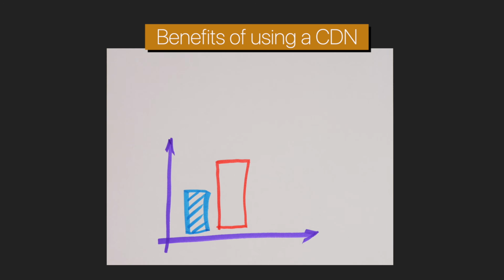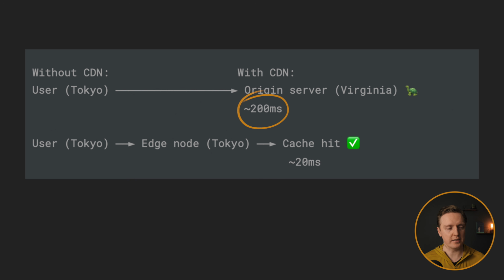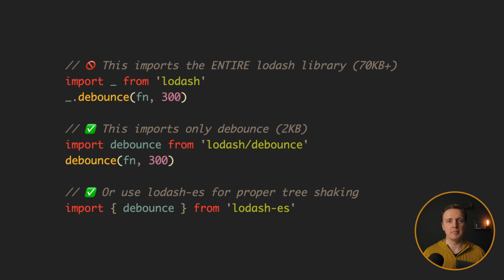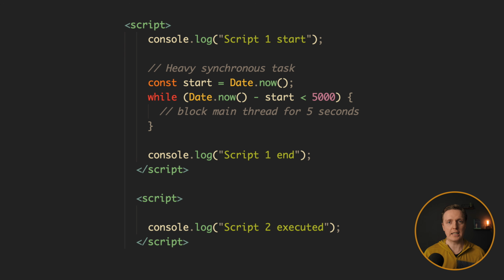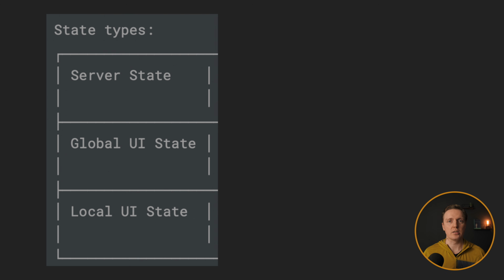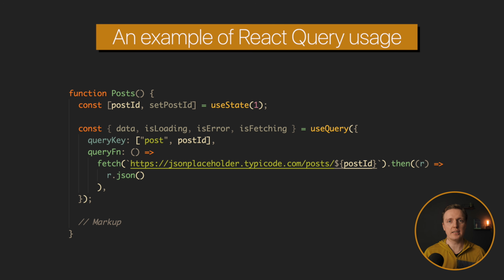Frontend System Design at Scale (The Senior Dev Playbook)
In this video we cover what separates a senior frontend engineer from a middle dev in a system design interview. You will learn how to architect high-scale frontend infrastructurefrom micro-frontends and module federation to CDN strategy, CI/CD pipelines, and real-time state management. This matters because system design interviews at senior level are not about knowing the right answer but they are about how you think, what tradeoffs you make, and whether you can drive a whiteboard conversation with confidence.